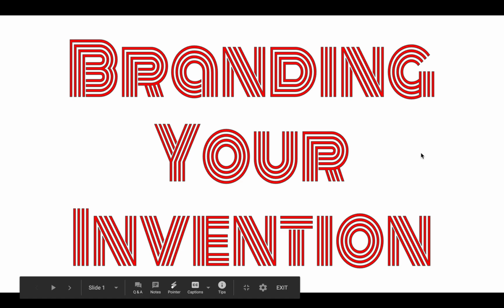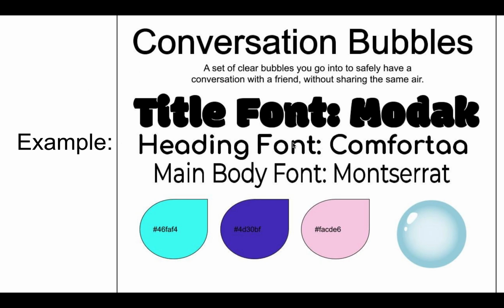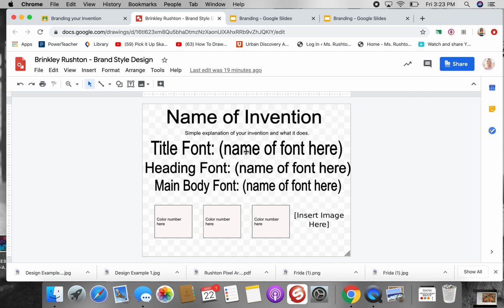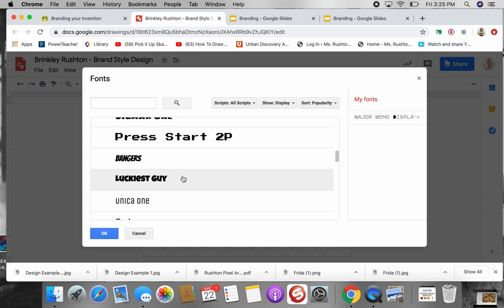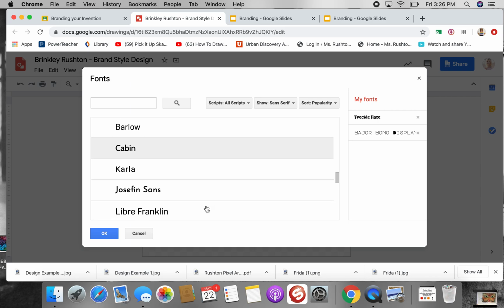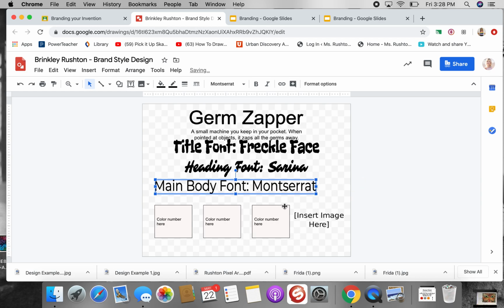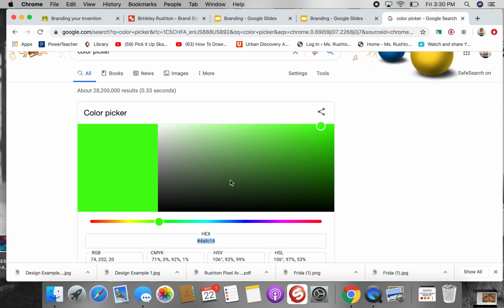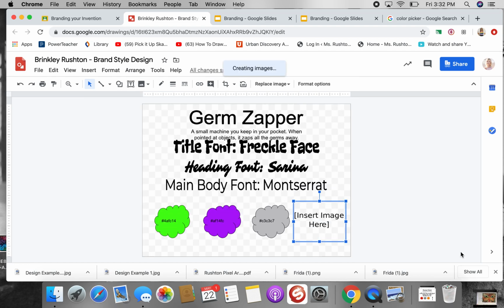HOW TO: Brand Design Style Guide